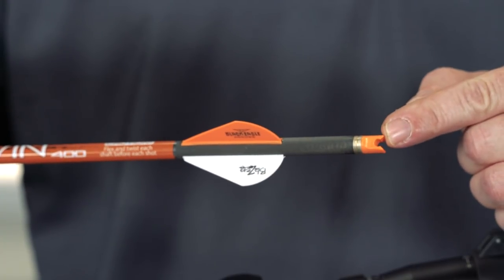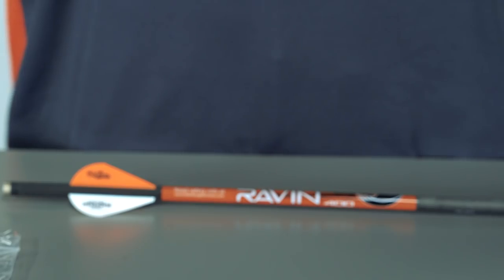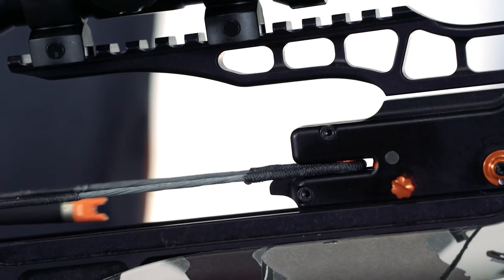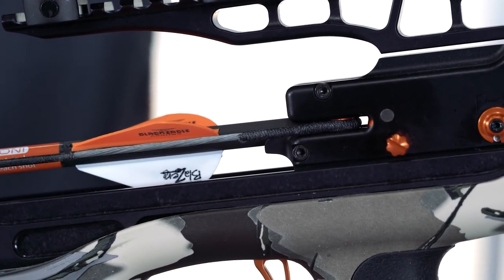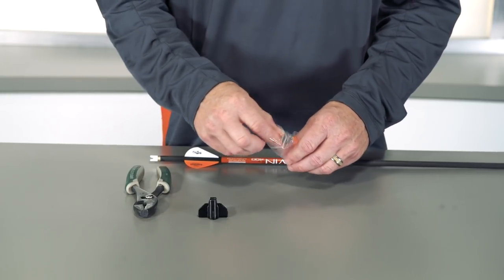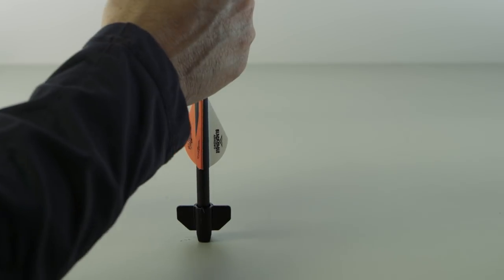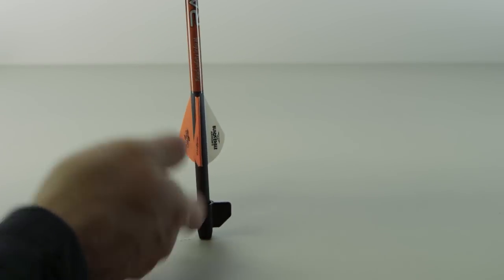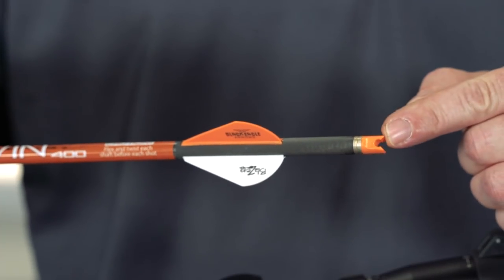Ravin Nock Replacement Video